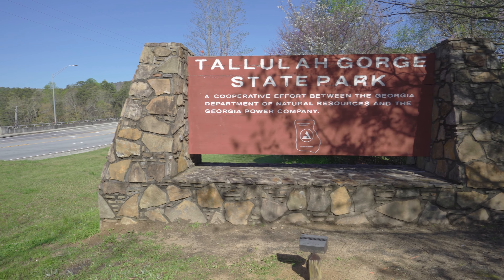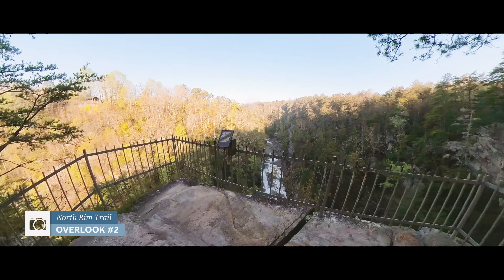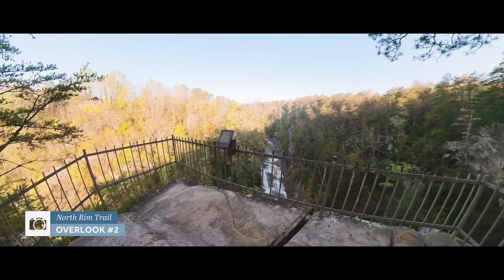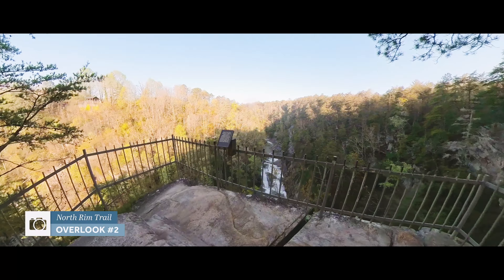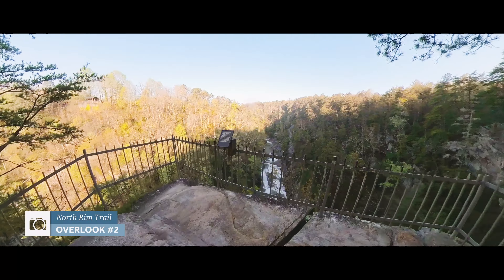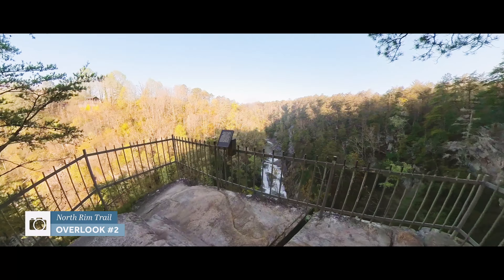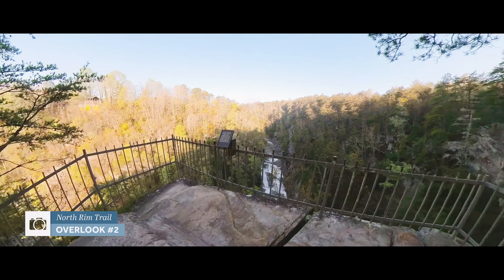Spending the morning HIKING in TALLULAH GORGE State Park \\ Digital and Film Photography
TQM Travels (Carry-On) // Episode 22 - Tallulah Gorge State Park

In this episode, Becca returns to spend the morning hiking through Tallulah Gorge State Park with me. We start off hiking the Hurricane Falls Trail into the gorge in order to cross the suspension bridge. Then we take our time snapping photos and videos along the South and North Rim Trails along the edges of canyon. Throughout our adventures, I try out my new a7c, and take a couple more film photos using my Canonet QL17 GIII.

0:00 Intro
1:20 North Rim Trail (Start)
2:43 Hurricane Falls Trail
6:57 South Rim Trail
8:33 North Rim Trail (End)
9:04 Inspiration Point
10:17 Outro

MY GEAR:
Audio/Video:
-Main Camera: Sony a7iii
-Backup Camera: Sony a6400
-Vlog Camera: Sony ZV-1
-Action Camera: GoPro Hero 9 Black
-360 Camera: Insta360 One X2
-Microphone: Rode VideoMicro
Streaming:
Capture Card: Elgato HD60 Pro
Camera Capture (for Sony a6400): Elgato CamLink 4K
Stream Controls: Elgato Stream Deck
Audio Mixer: Behringer XENYX 1204 USB